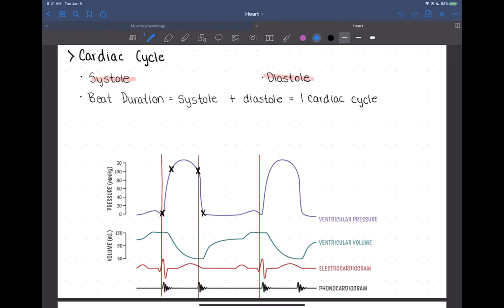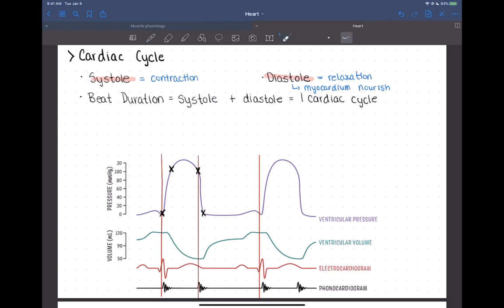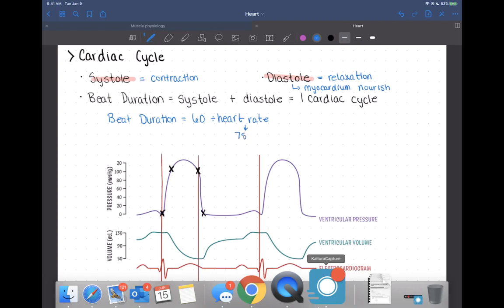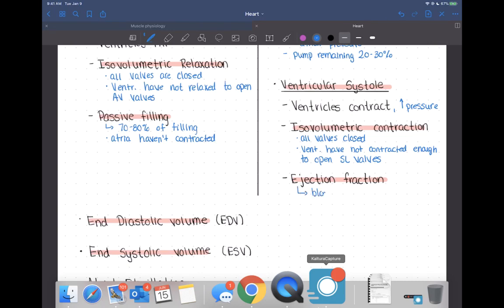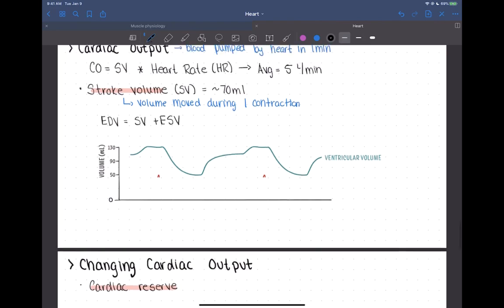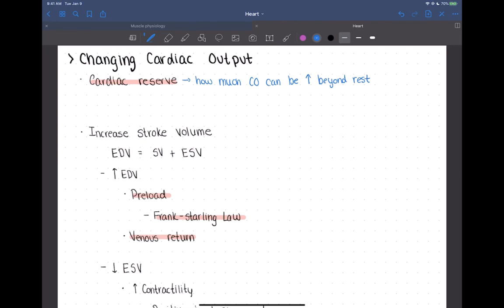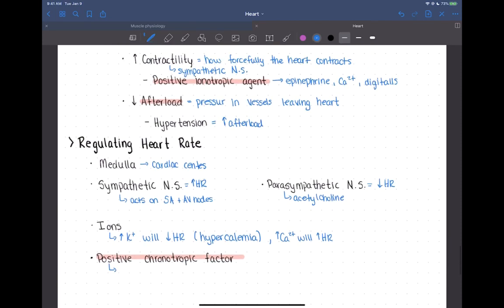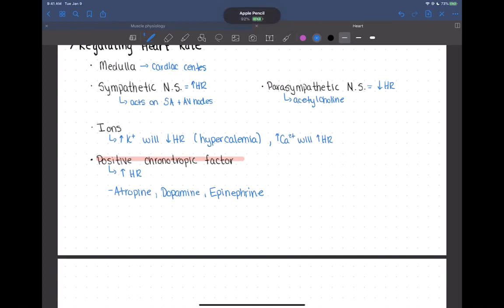Heart Part 3